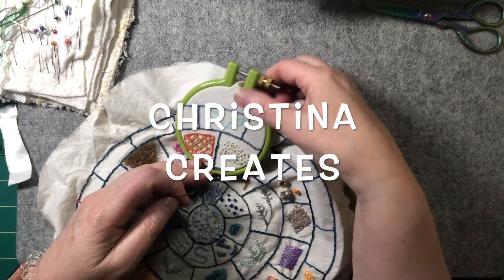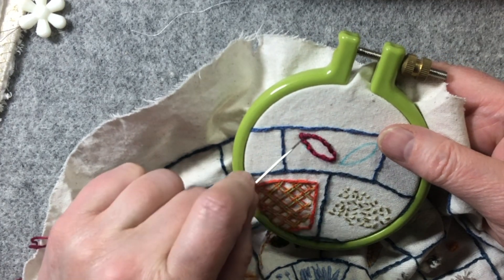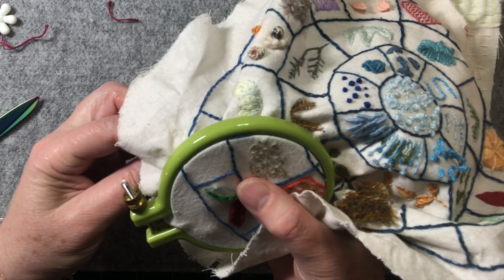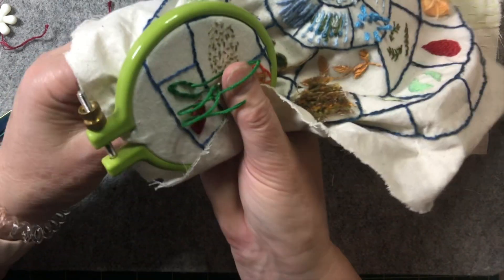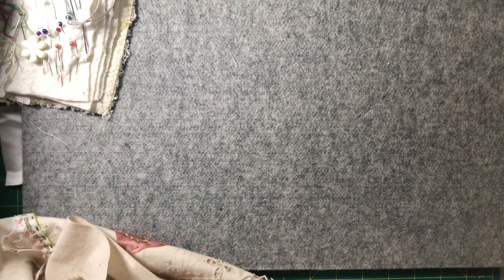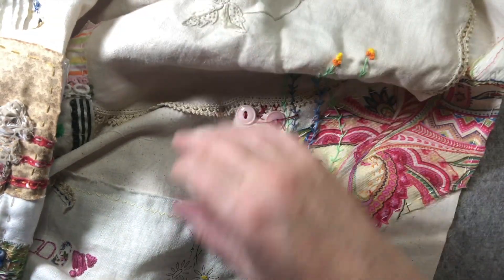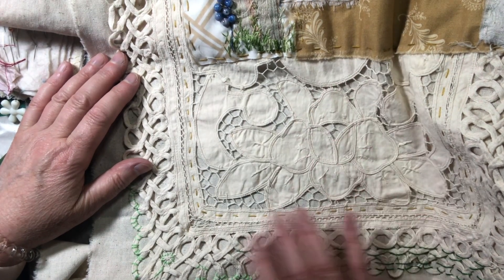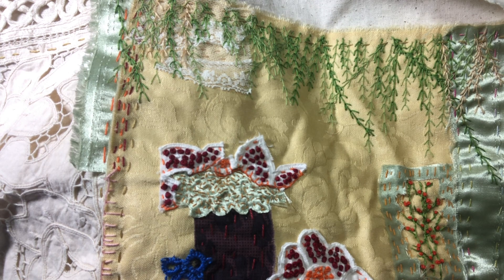Thread Thursday #26 stitchwheel. buttons on small panels, and large work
Thread Thursday #26 stitchwheel, repeated Stem Stitch and Outline Stitch, buttons on small panels, and large work

I realise after the fact, that I have done Stem Stitch and outline stitch in Thread Thursday #24
Must have had a complete brain fart there. I have since unpicked the yellow and green from #24